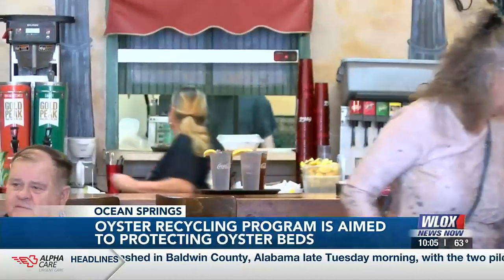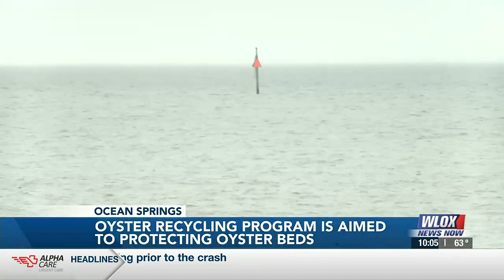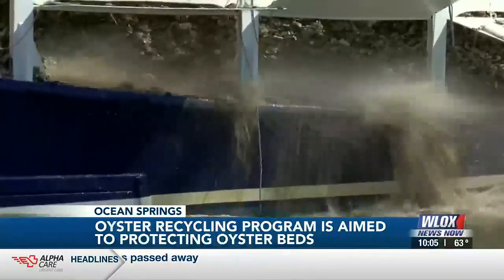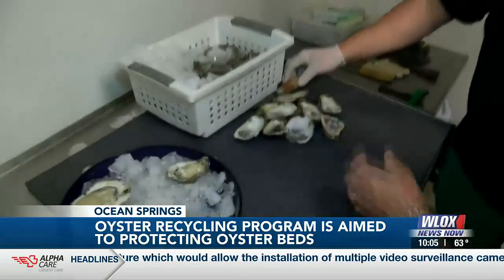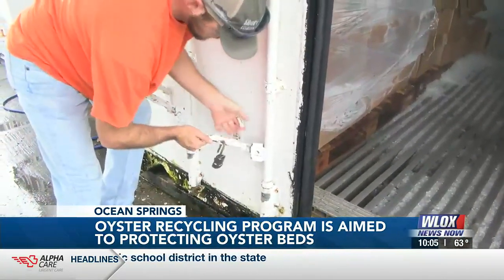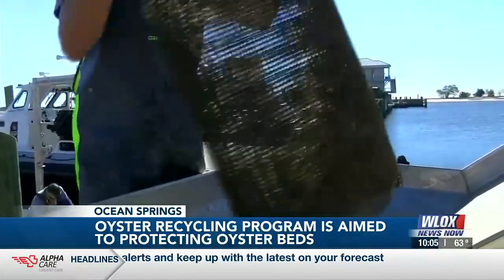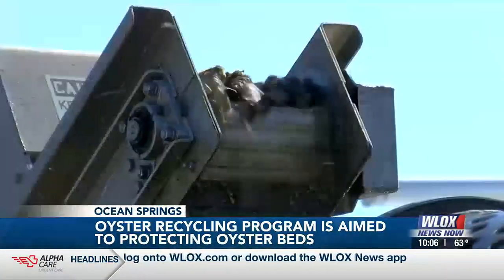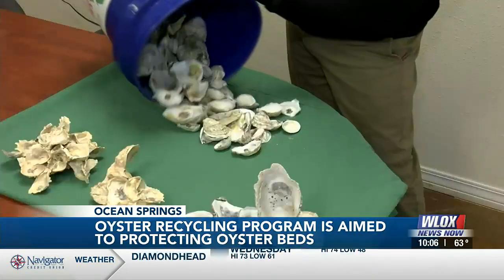Oyster recycling program aimed at helping oyster beds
The recycling plan already has 51 restaurants willing to participate in the program and do their part in helping the Coast.